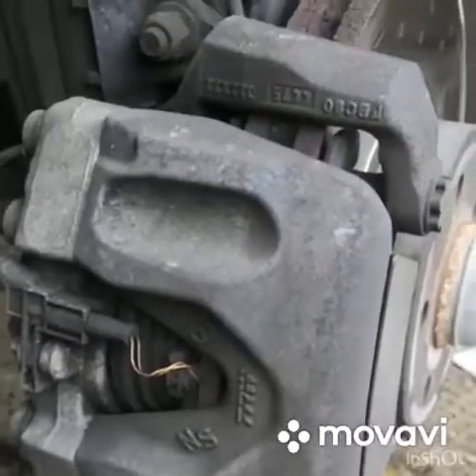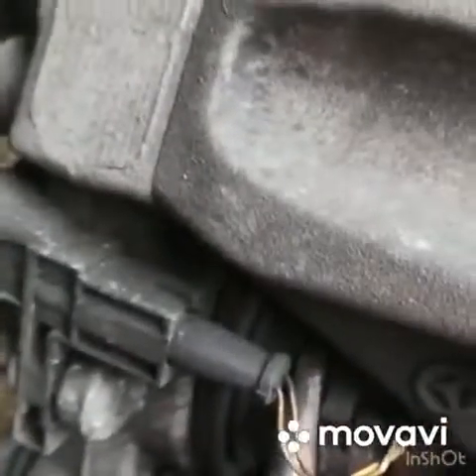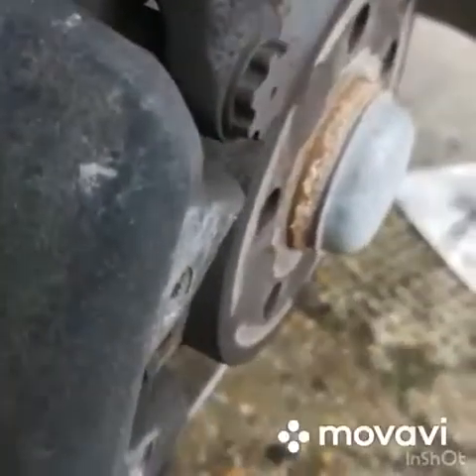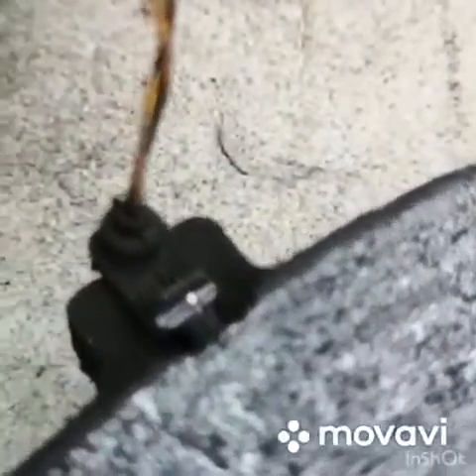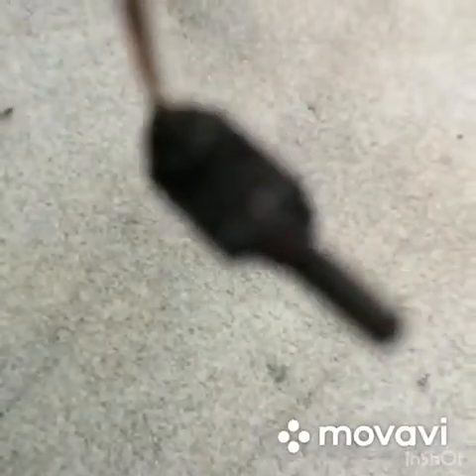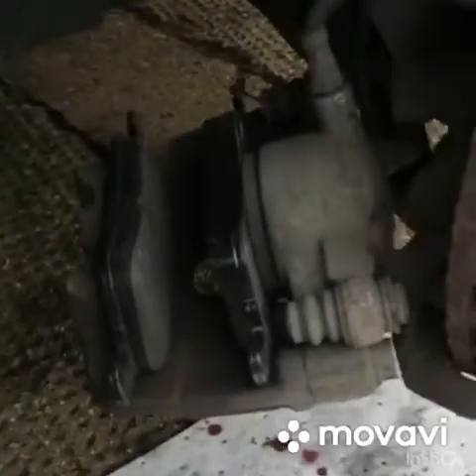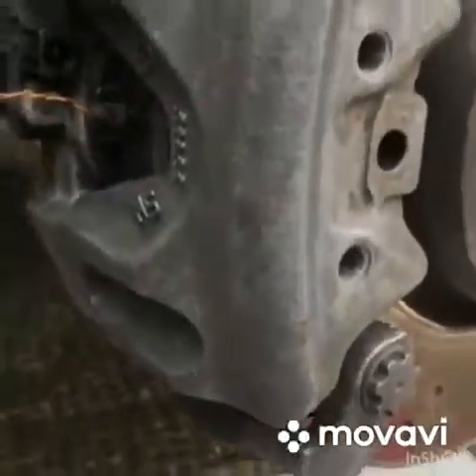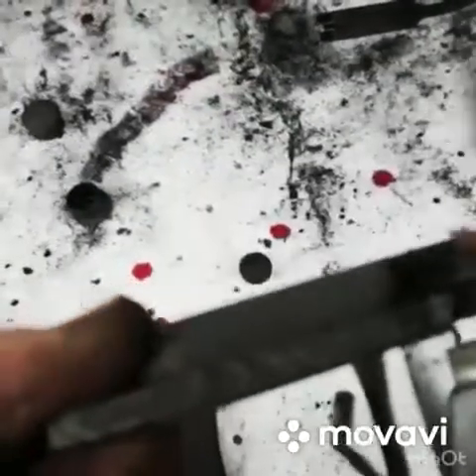Mercedes e class brake pad replacement and caliper paint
New front brake pads and sensor, plus a quick coat of paint to brighten the rusty calipers up